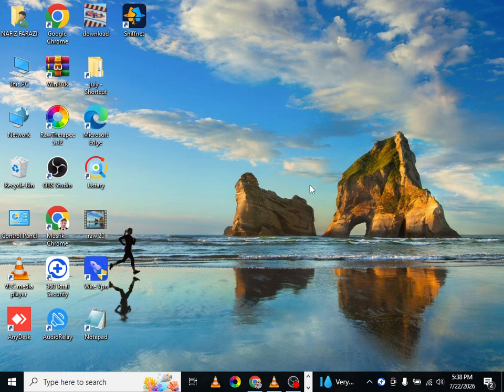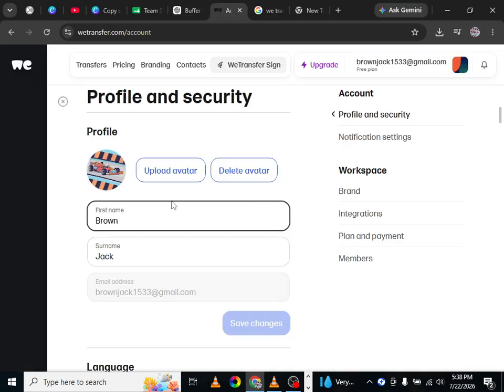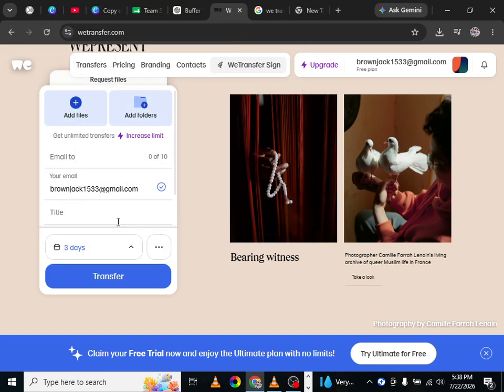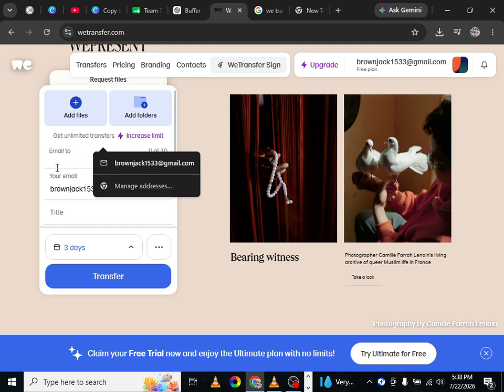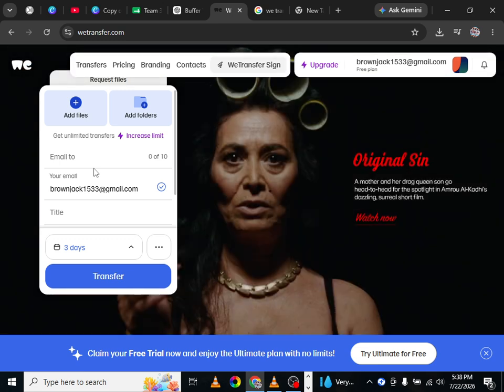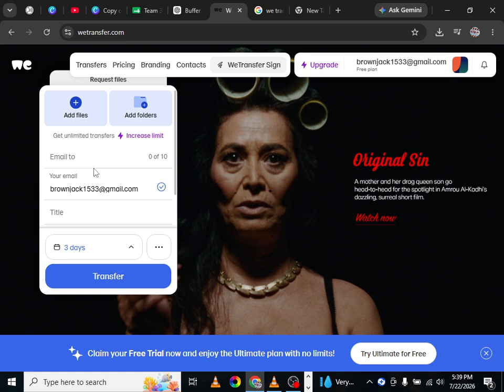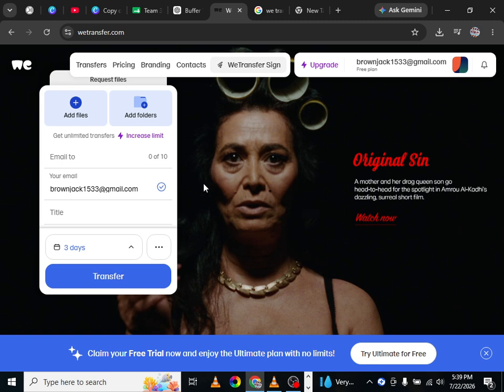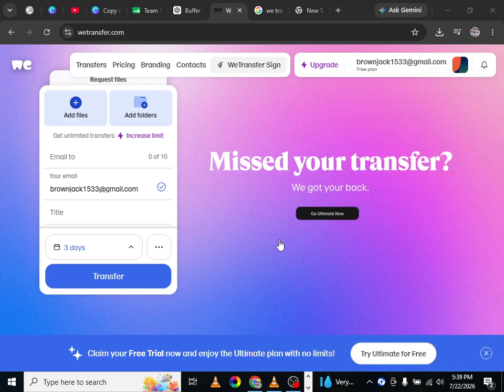How to Send Files with WeTransfer Full Guide 2026 | Send Large Files Using WeTransfer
Want to send files with WeTransfer? In this Full Guide 2026, I'll show you how to send large files using WeTransfer step by step. Learn how to upload files, add recipients, create transfer links, send files by email, and share documents, photos, videos, and more securely. Whether you're using the free or paid version, this beginner-friendly tutorial covers everything you need to know.

In this video you'll learn:
• How to send files with WeTransfer
• Upload large files
• Send files by email
• Create a transfer link
• Share files securely
• Use WeTransfer Free and Pro
• File sharing tips
• WeTransfer beginner guide